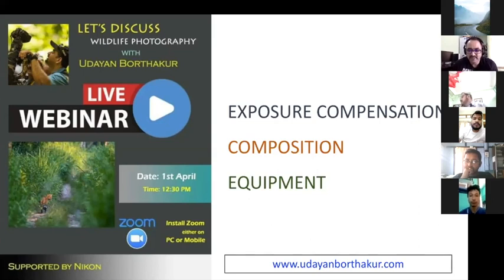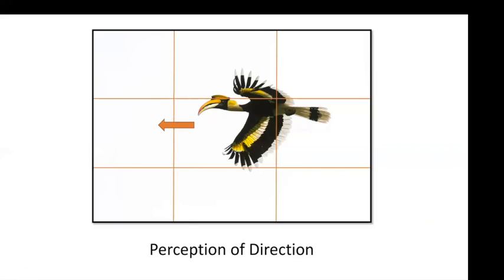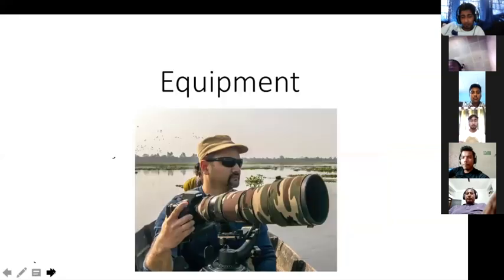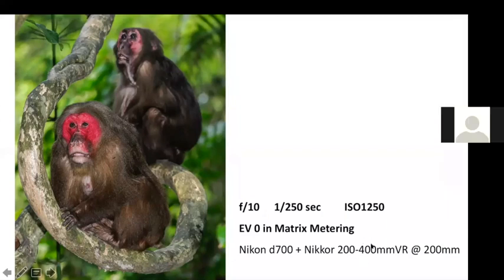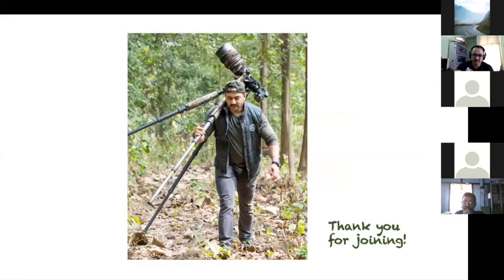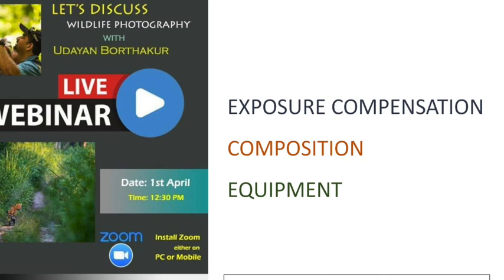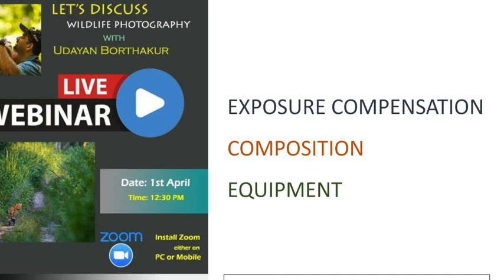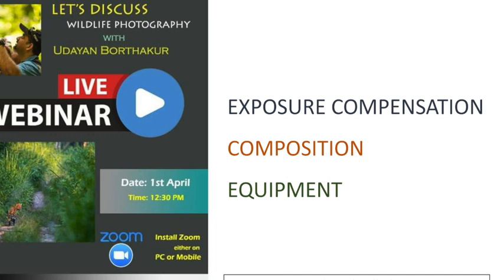Wildlife Photography Webinar Part One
This is a video recording of webinar on some of the aspects of wildlife photography conducted by me on 1st April 2020 with support from Nikon India.